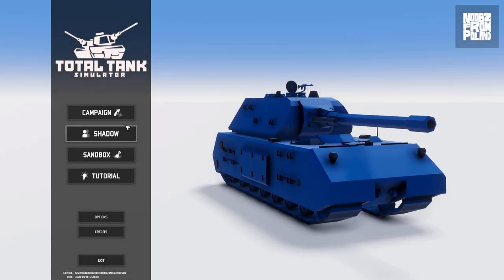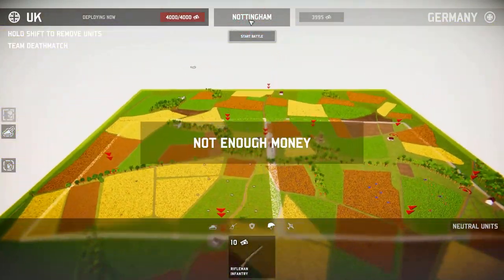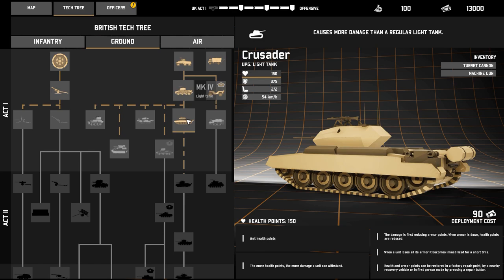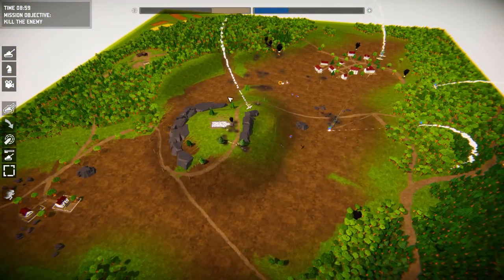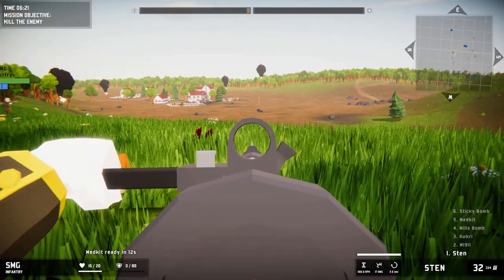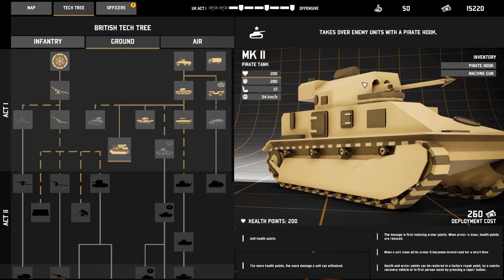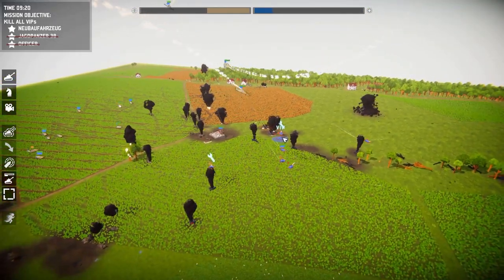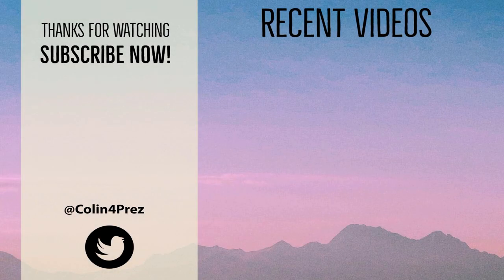Total Tank Simulator | DEFENDING London From Germany! | British Campaign #1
Hello Chaps! And welcome to the British army! We will defend our island whatever the cost may be.
Let's send these Germans all the way back into the channel!

alan is such a nice guy

Part 1

Outro Song!

Give these guys a listen their music is freaking amazing!